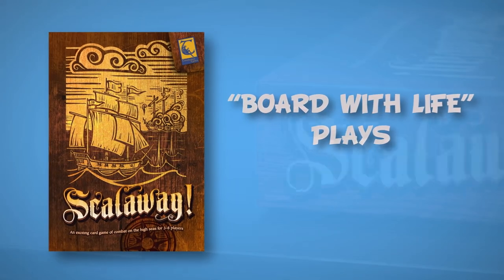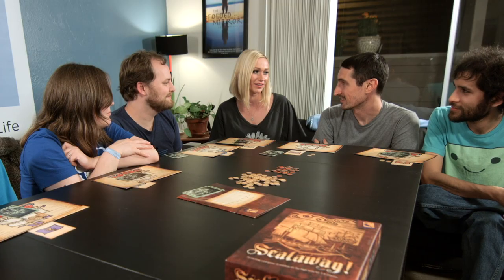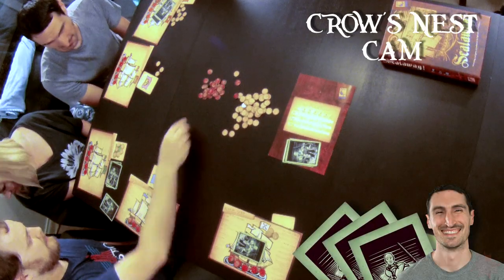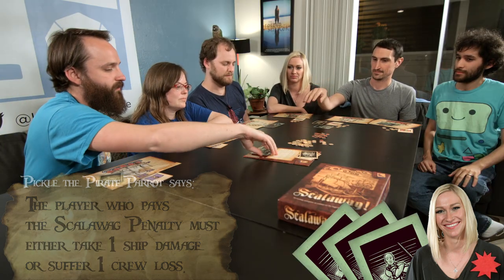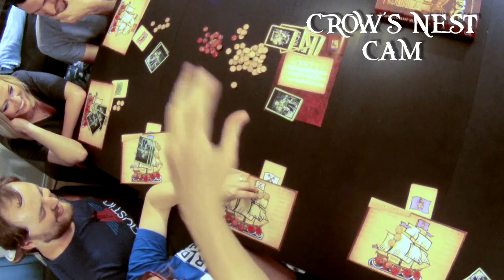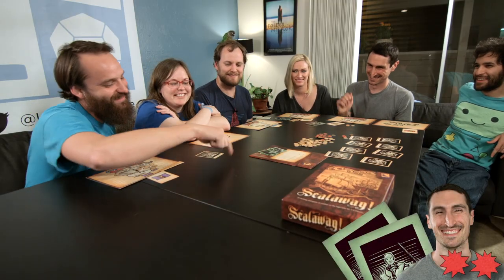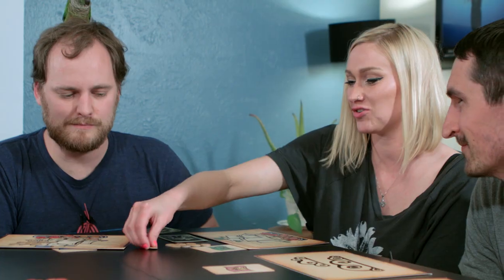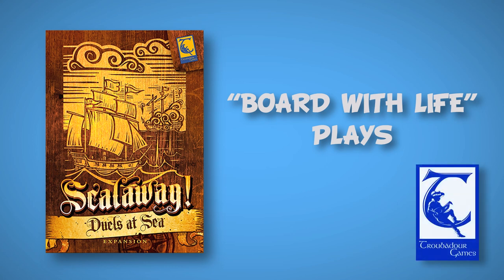Board with Life plays "Scalawag!" (Sponsored)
In our third "Let's Play" we play Scalawag! by Troubadour Games. Wanna play too? Back their Kickstarter now!